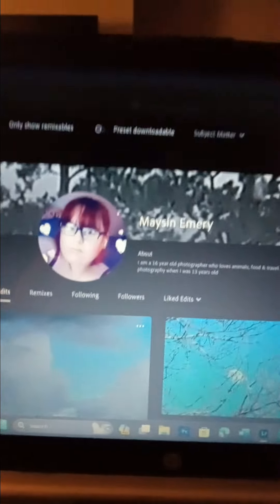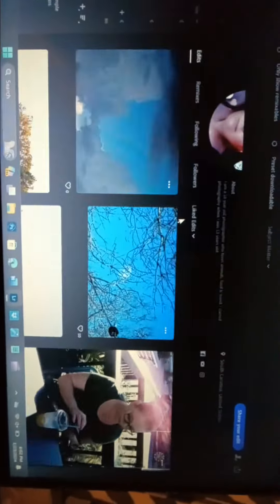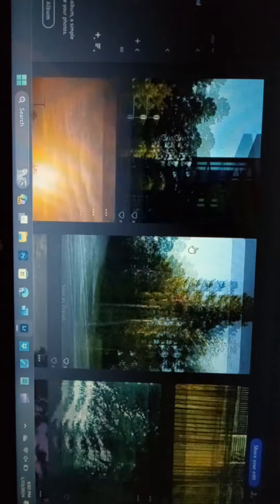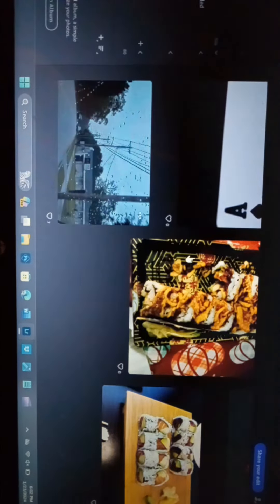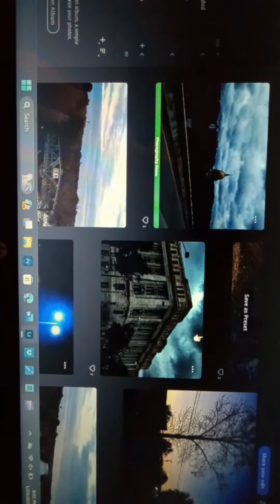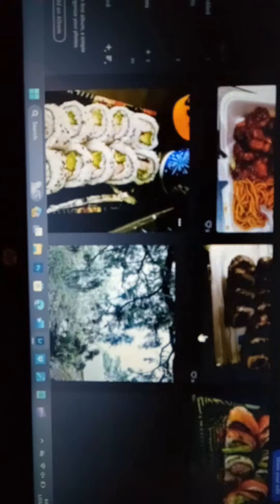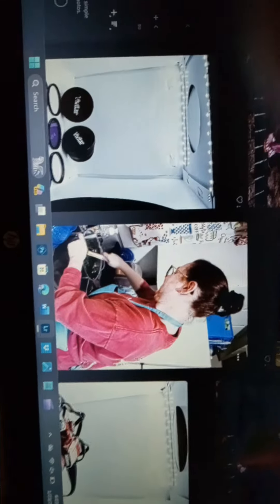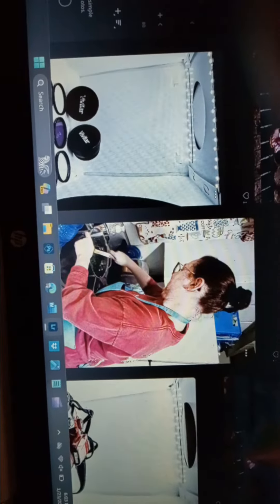A peek at my Adobe Lightroom